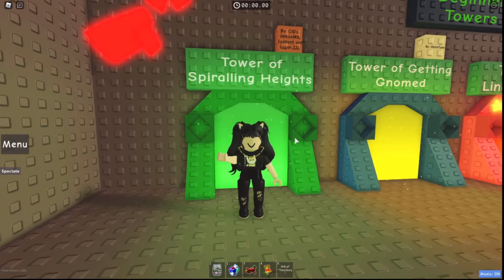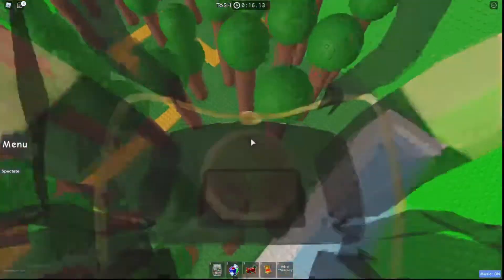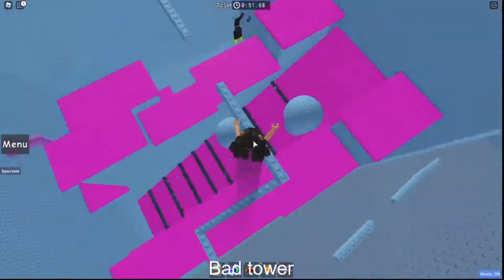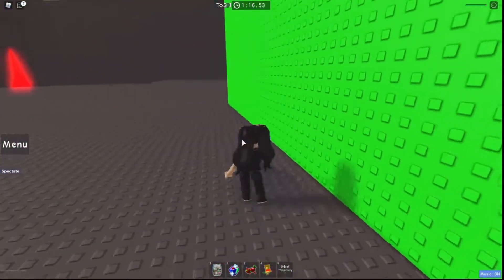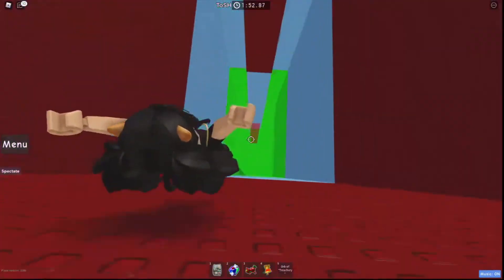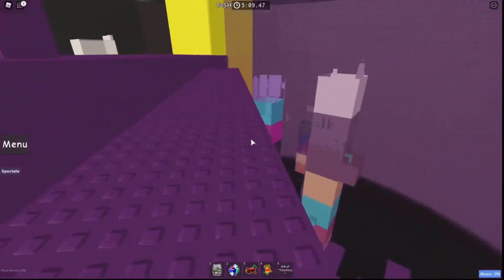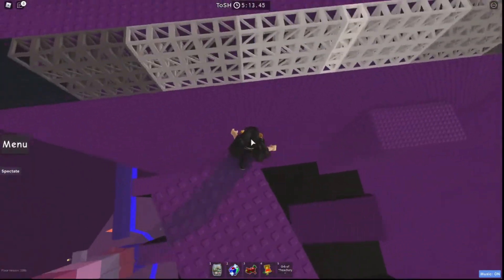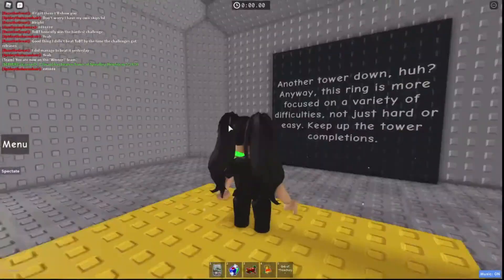How to Cheese Tower of Spiralling Heights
Note: Wait at least 4 minutes before touching the win pad

Do it before it gets patched. Let me know when its patched